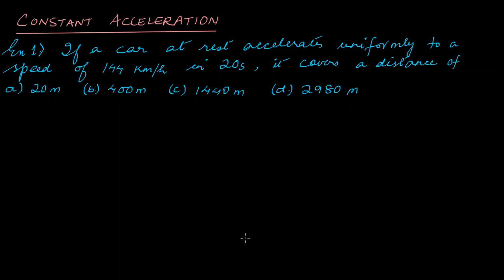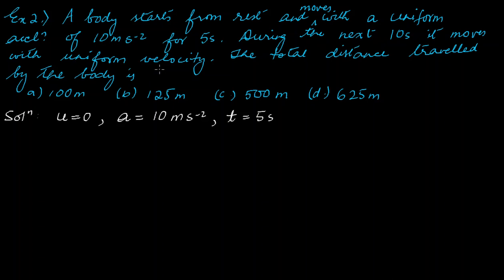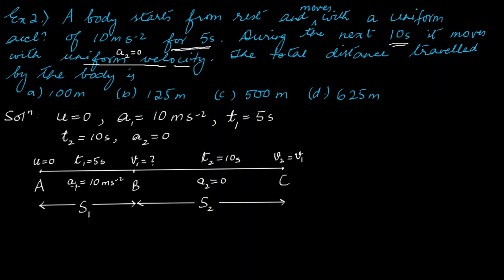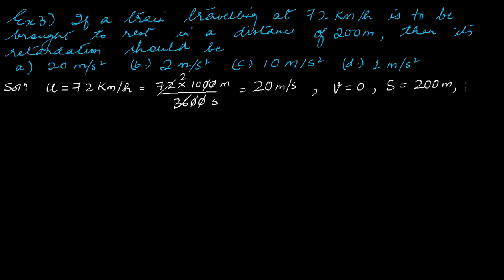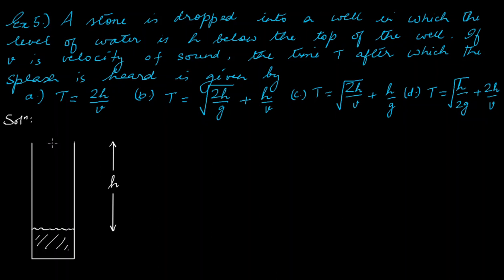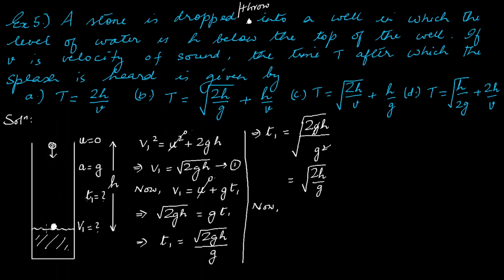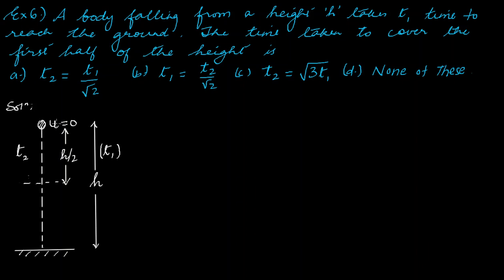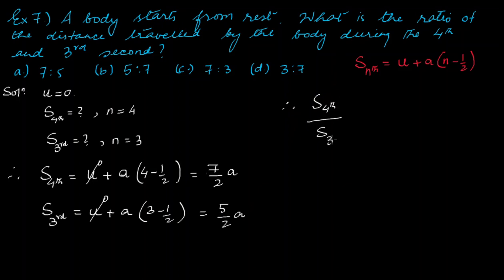LECTURE 3 10 NUMERICALS ON CONSTANT ACCLN